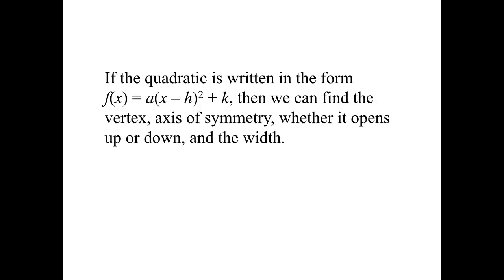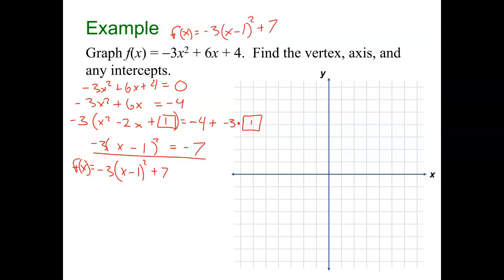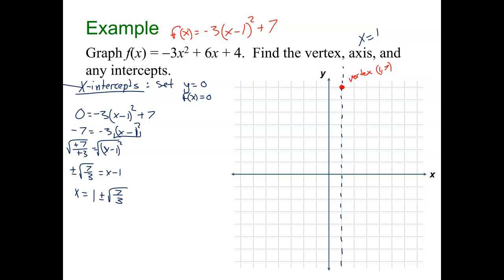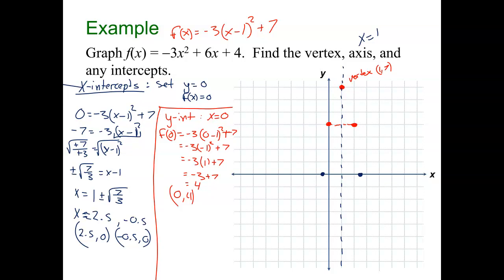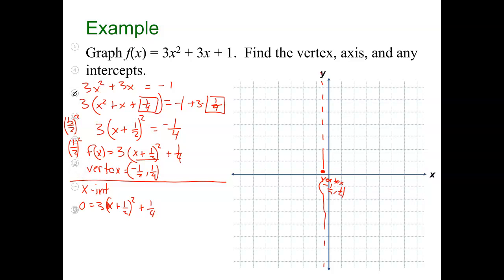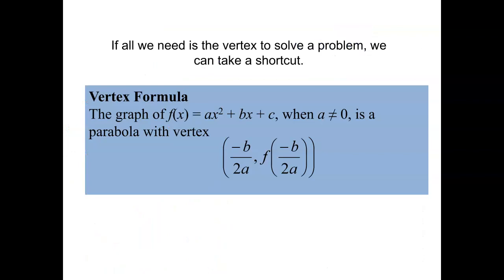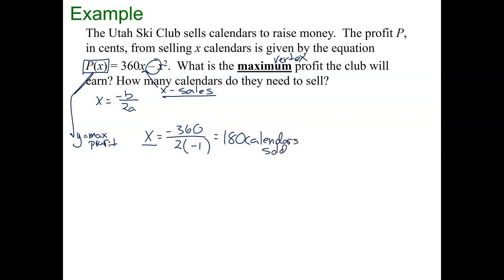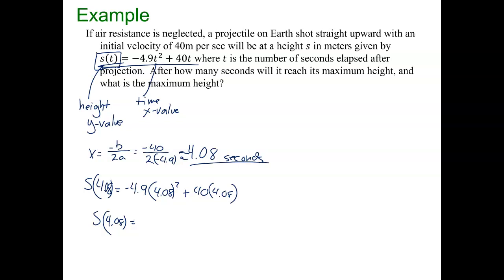ALG II 11.2 Further Graphing of Quadratics